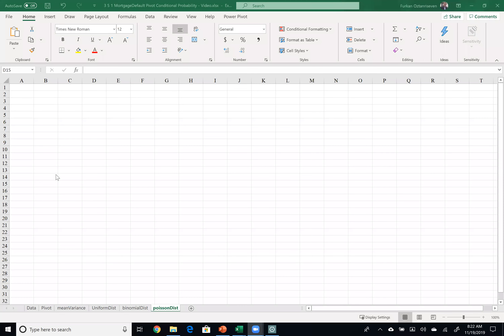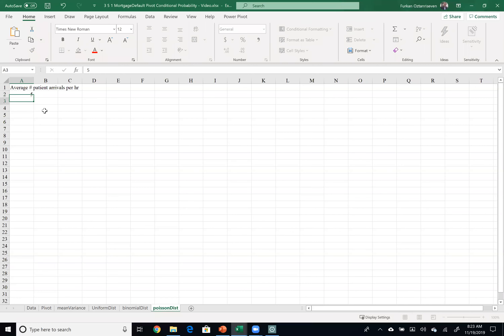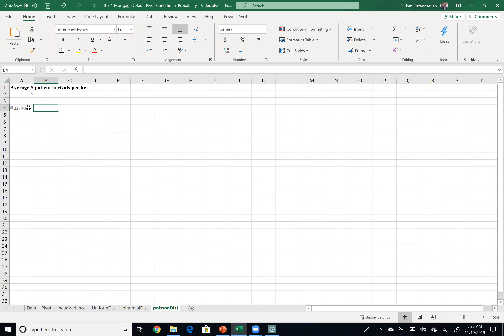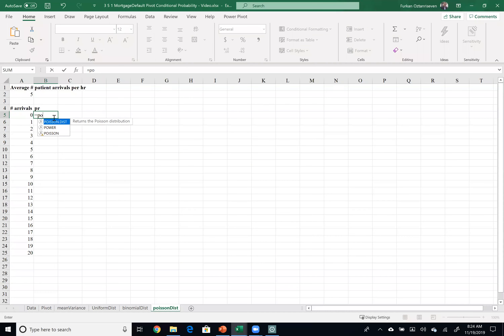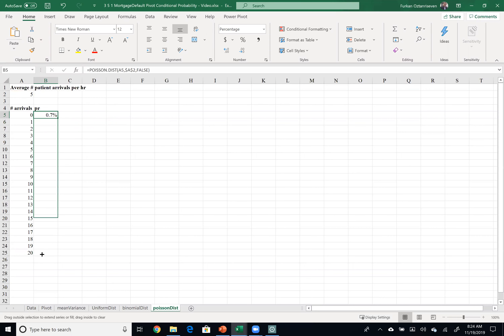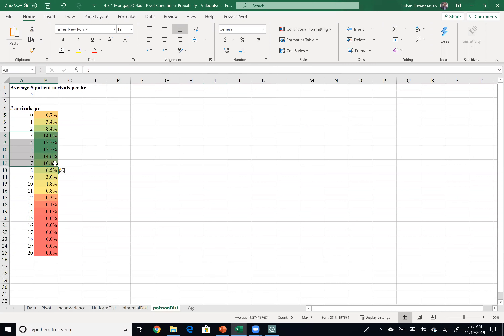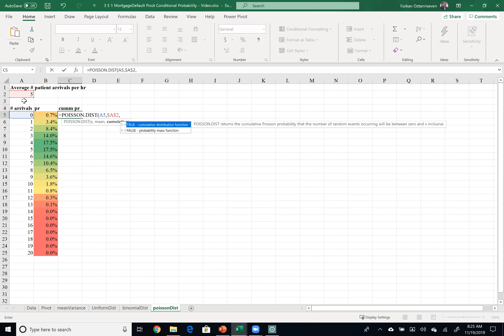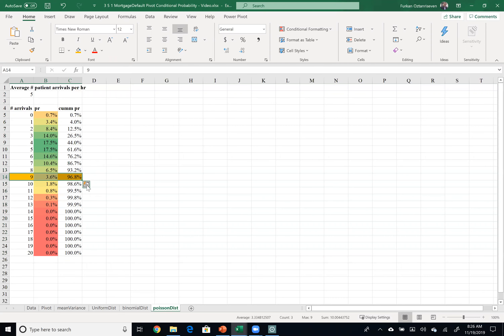3 5 10 Discrete Probability Dist Poisson Excel